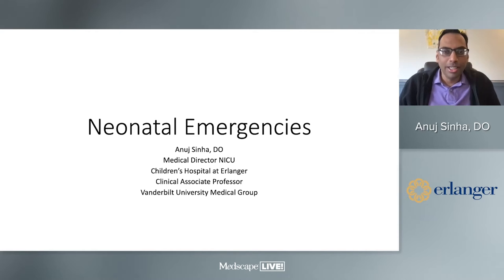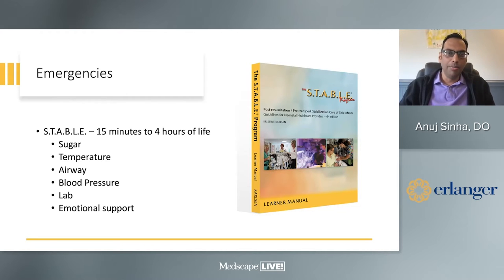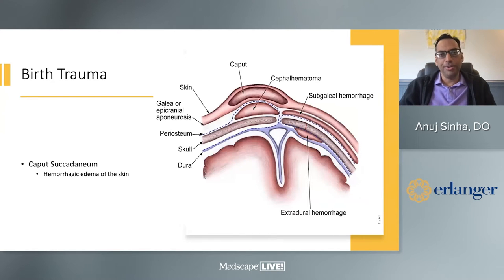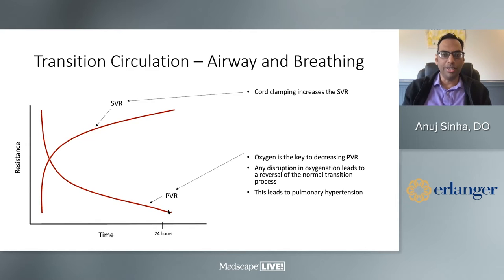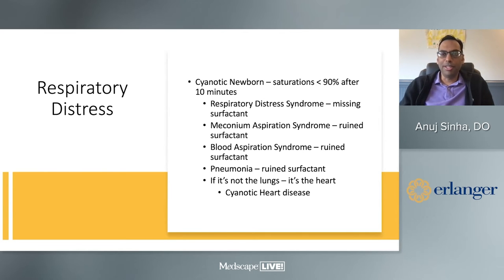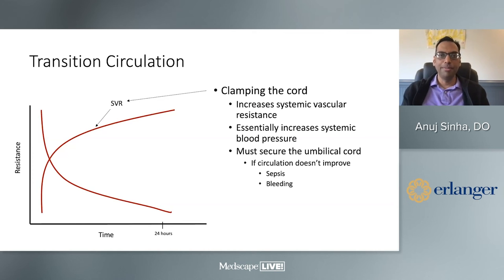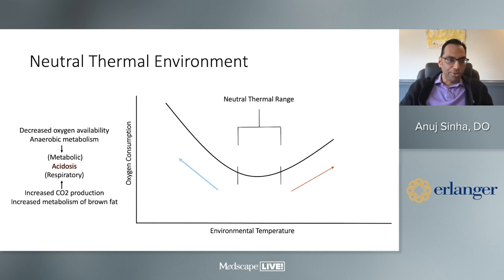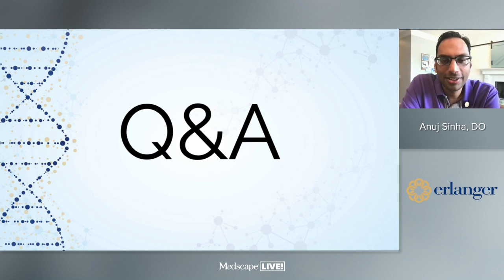EHS OD S1 AFTERNOON SINHA V2 052321